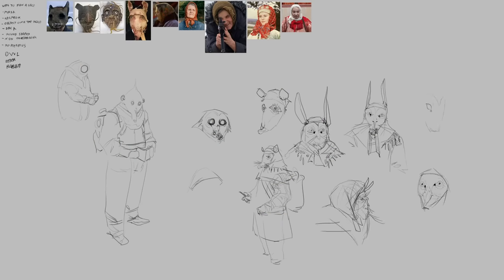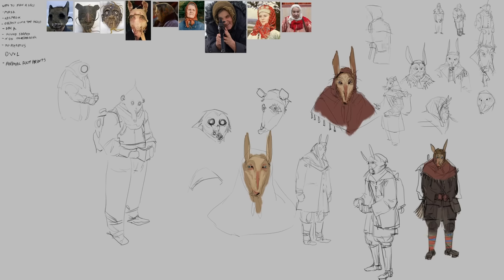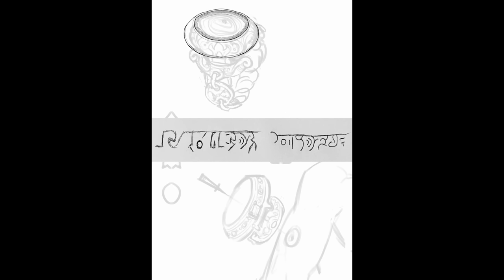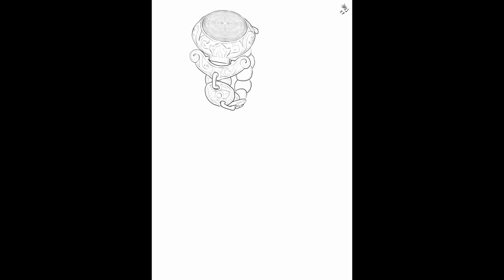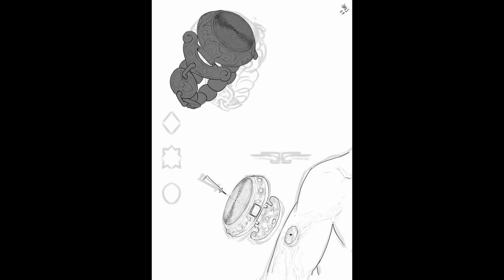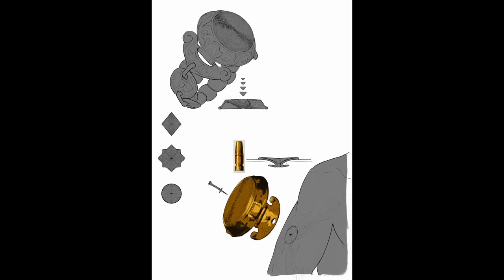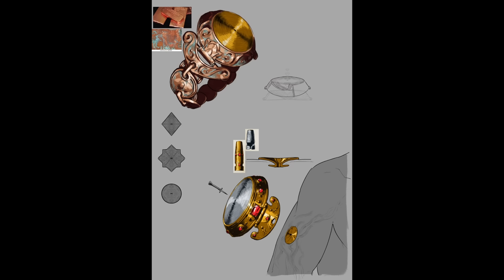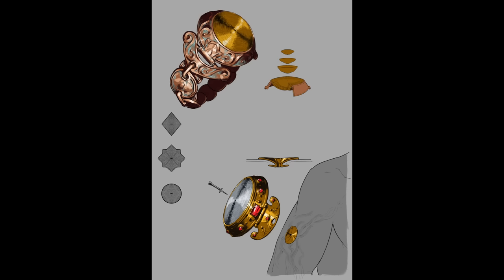Magic and the Stranger